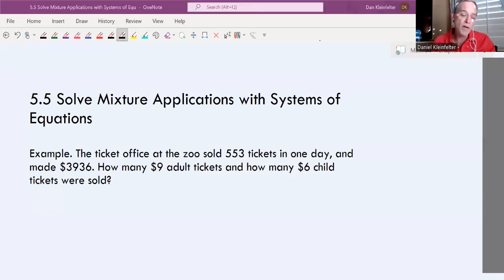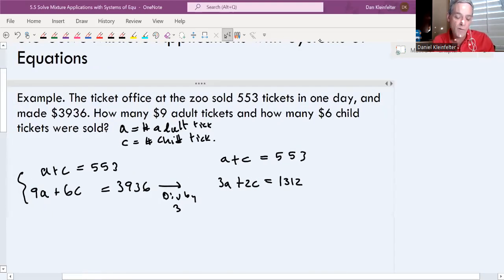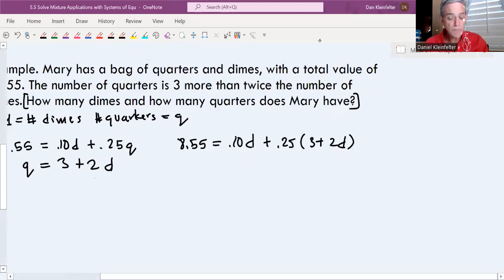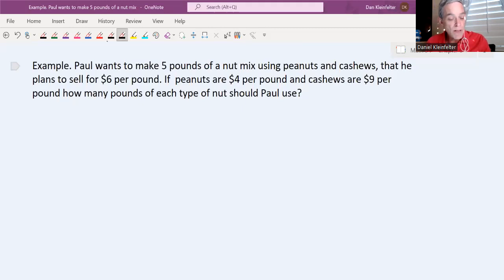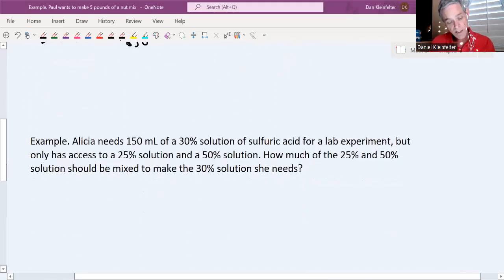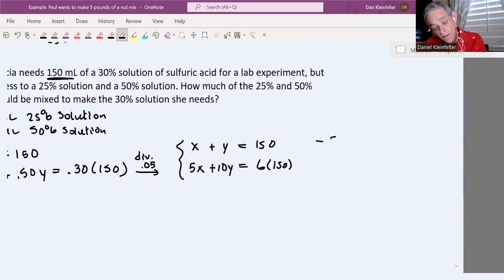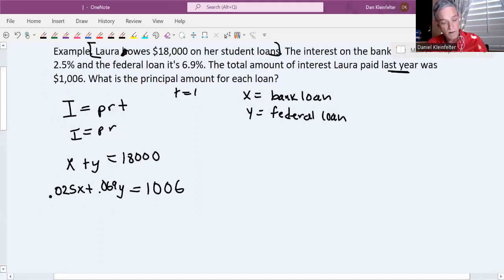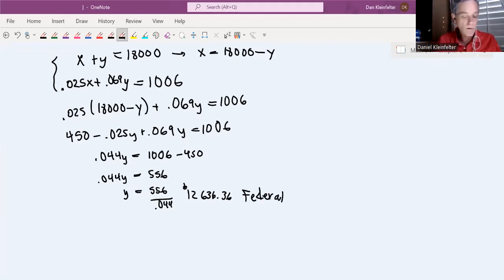M54 5.5 Solve Mixture Problems with Systems of Equations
Using systems of equations to solve story problems about tickets, bags of coins, mixtures of nuts, acids with percents, and simple interest.